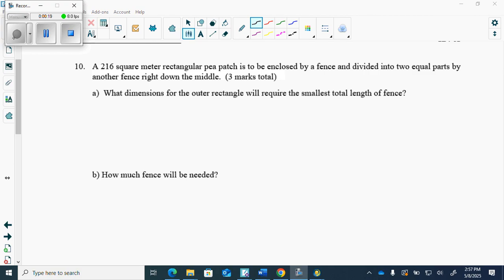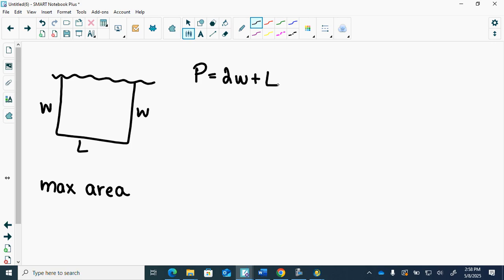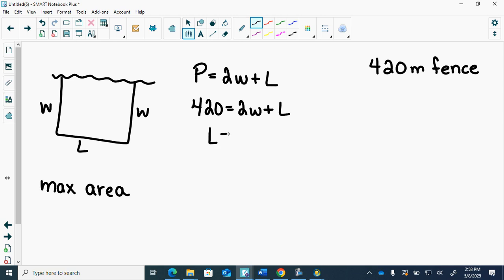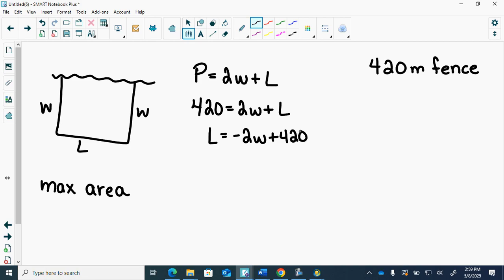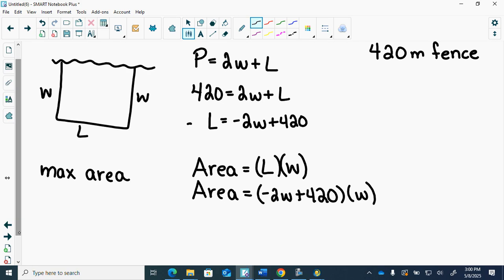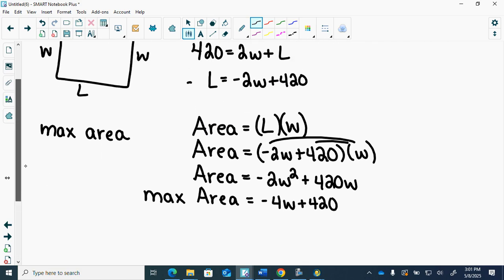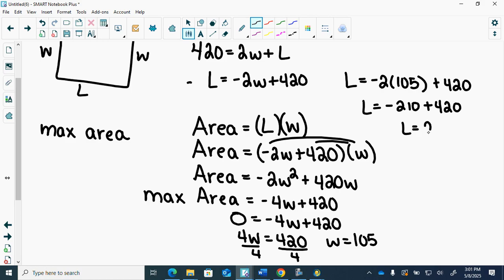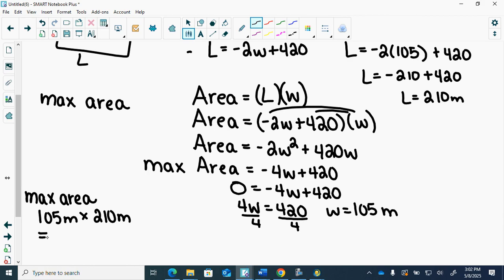May08 max area optimization